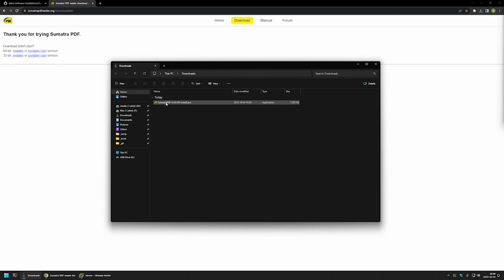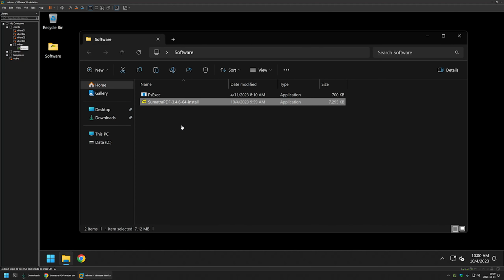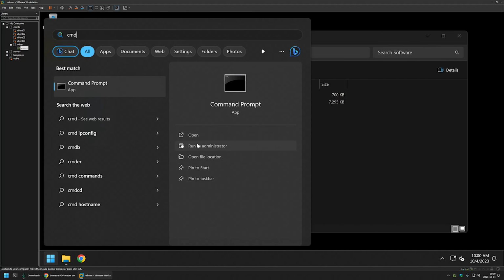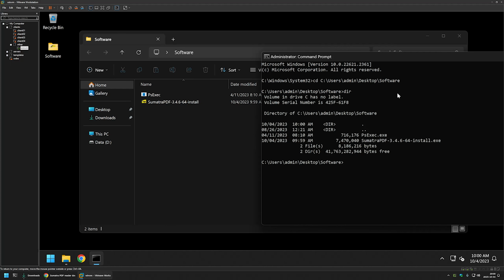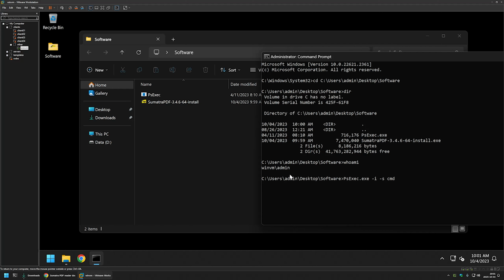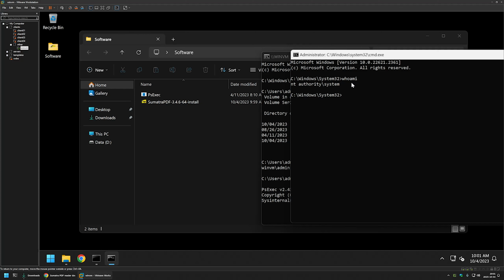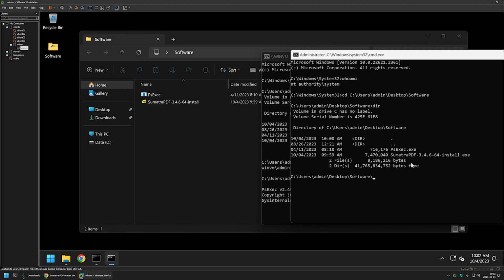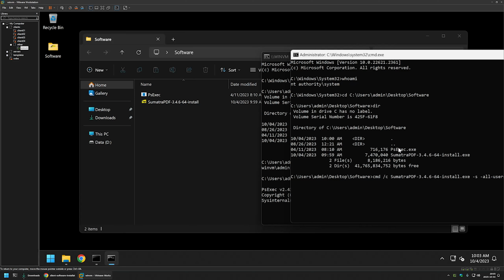Silent software installation: SumatraPDF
In this video I will show you how to silently install  Sumatra PDF in Windows.